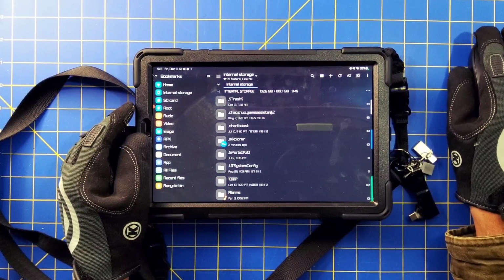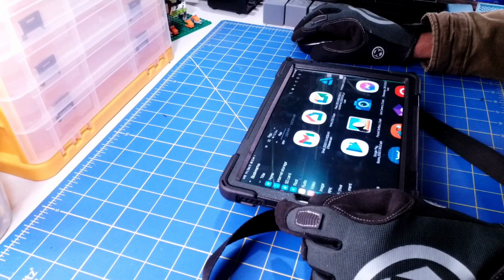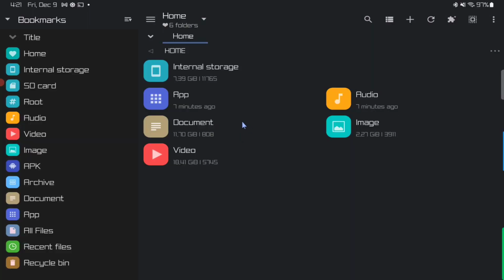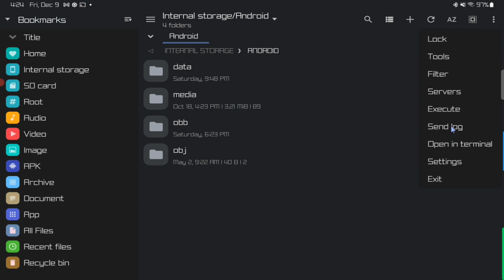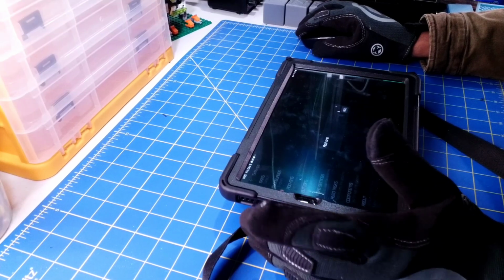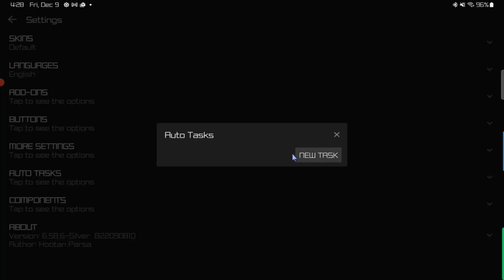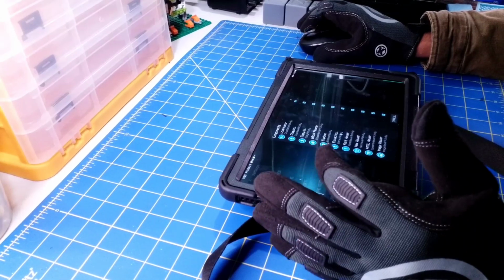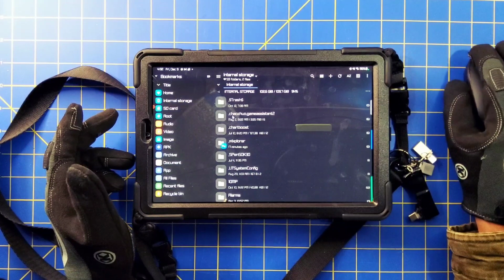MiXplorer: An Introduction - File Management on Android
MiXplorer is one of the most powerful apps on android. With just this app, you will be able to perform most of the file management tasks that you would normally do on a desktop. In this video, I give a basic overview of the app in general and take a glance at some of the most outstanding features.

(I apologize for any audio abnormalities. At the time of the making of this video, I was in the process of switchng to another video editing app)

Price:
Price as of December 9, 2022: $4.99

VIDEO BOOKMARKS:

1. Getting Started: 00:41
2. Bookmarks: 01:30
3. Local App Files: 02:12
4. App SDK Info: 02:33
5. Split Pane: 03:47
6. Tabs and Paths: 04:11
7. Side Features Overview: 05:09
8. Skins: 07:35
9. Exports: 08:41
10. Auto Tasks: 10:27
11. Component Overview: 11:13
12. Conclusion: 13:28
13. Store Page: 14:30

Tier 1 Patrons also get access to the over 15 songs in my AUTO album.

Tier 2 Patrons also get access to the above and my collection of desktop backgrounds made specifically for tablets.

Tier 3 Patrons also get access to all of the above and some useful 3D printable objects.

Like the music? You can grab a track at my Bandcamp

And Twitter: @powermechguy

And Instagram: @powermechguy

I hope you accomplish great things.

Have an awesome day and God bless you!ai